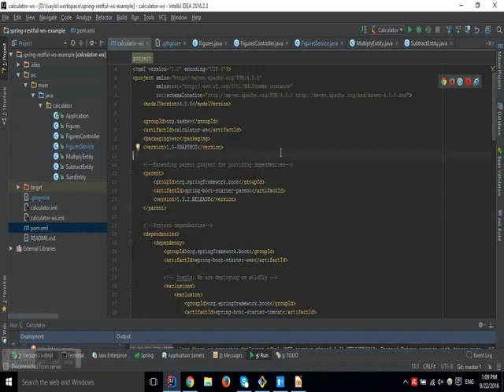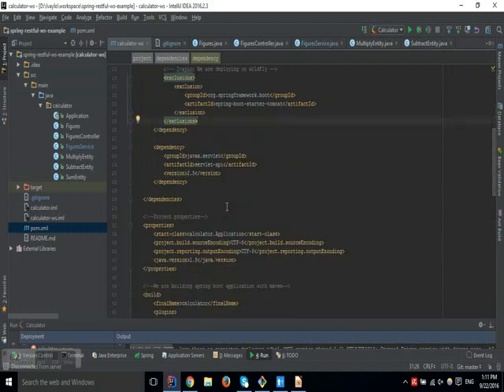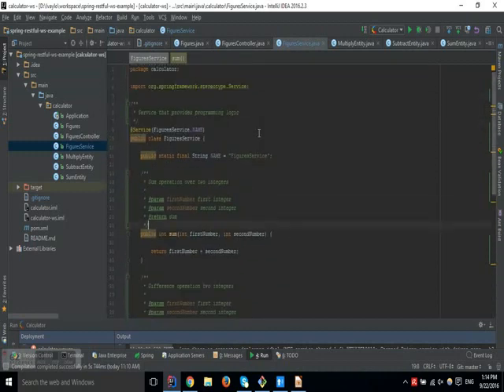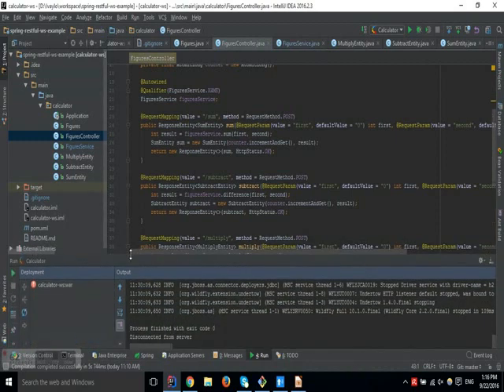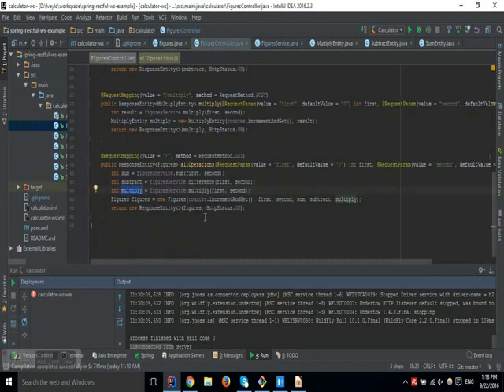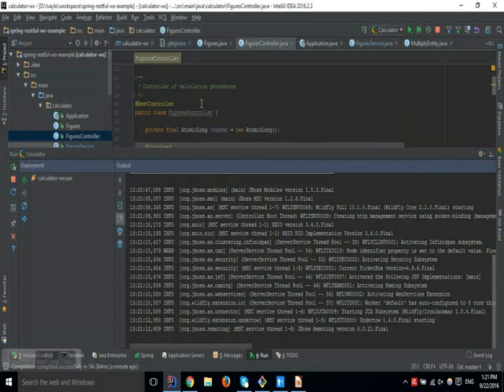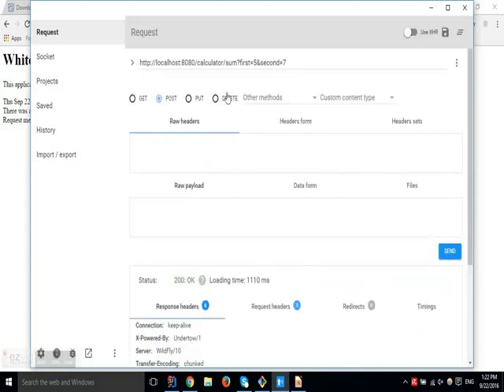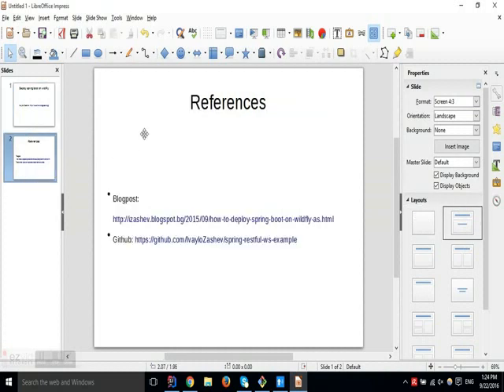How to deploy spring boot on wildFly AS